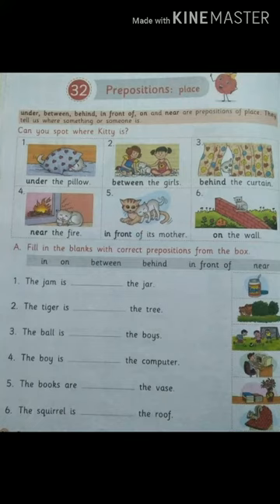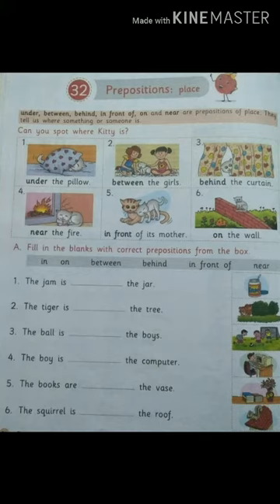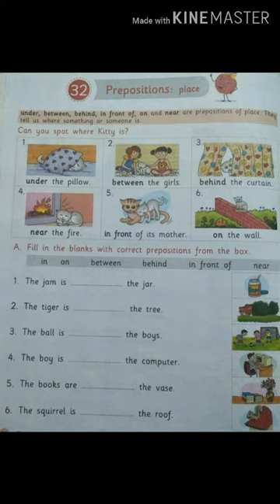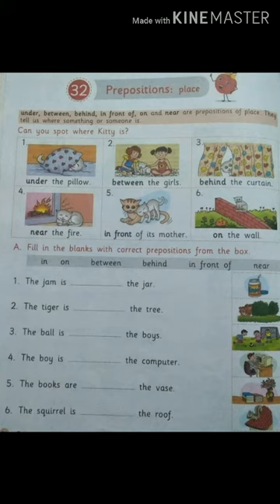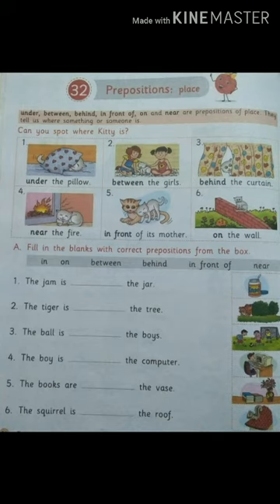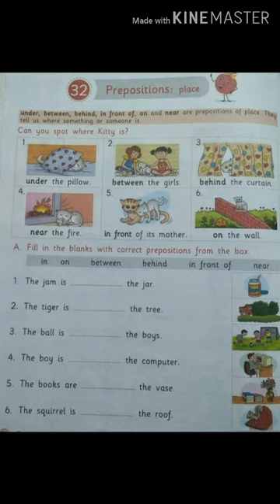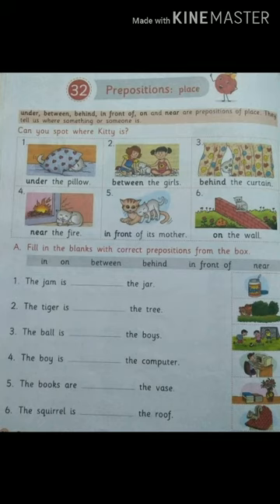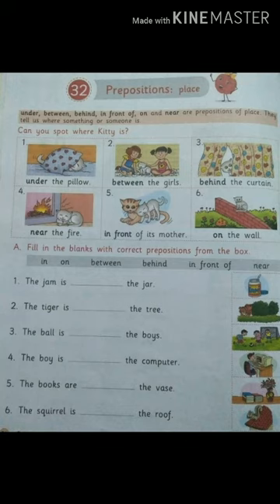English Grammar Preposition P II